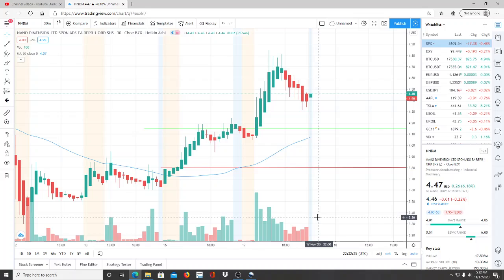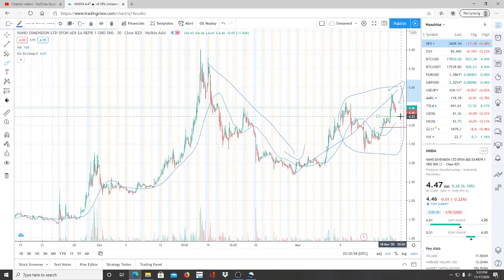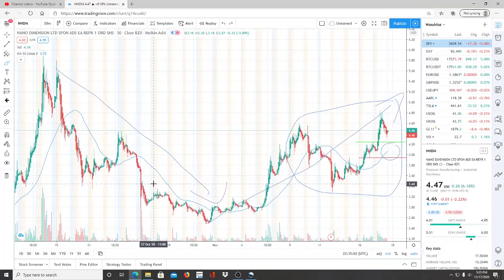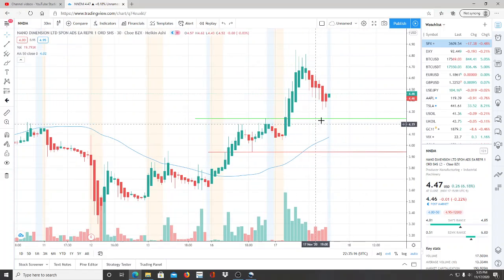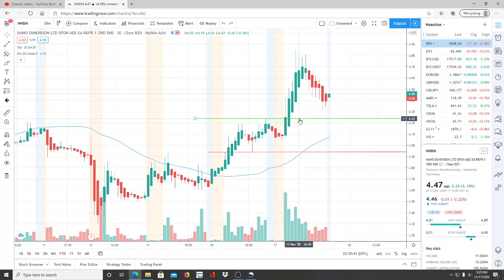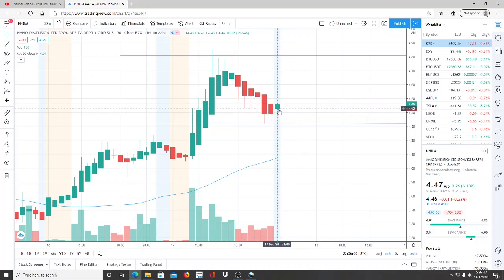NANO DIMENSION NNTOCK CHART ANALYSIS